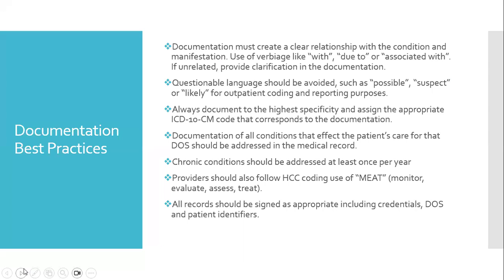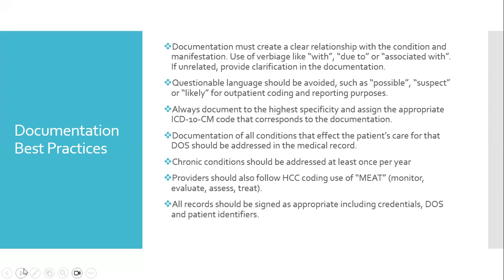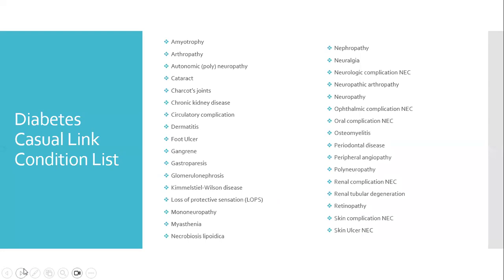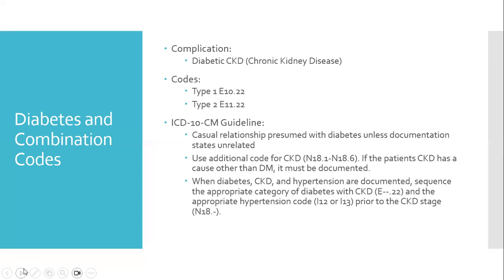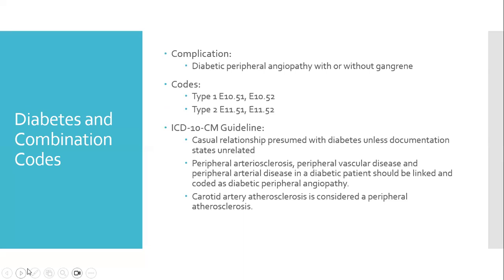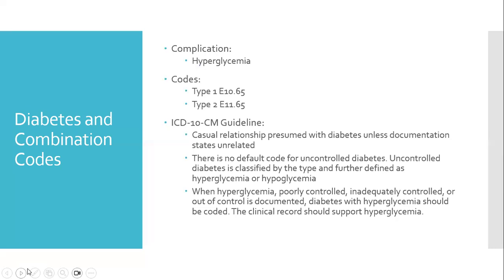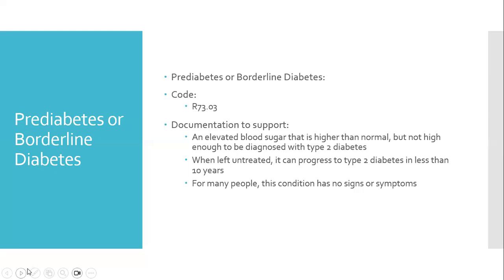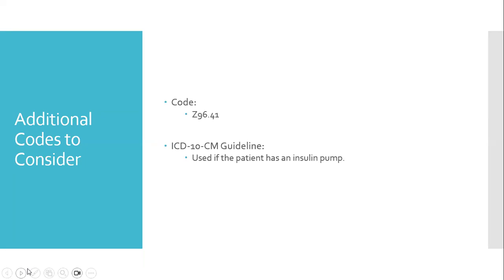Diabetes Coding Tips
Todays' session covers diabetes documentation tips, combination codes and additional codes (including Z codes) billed with Diabetes.